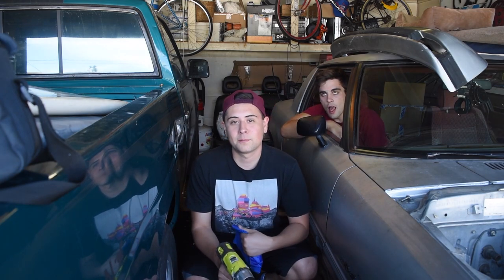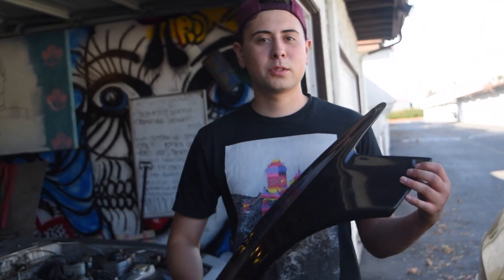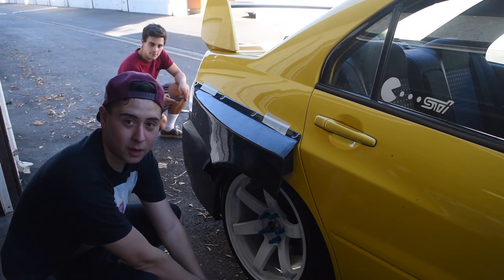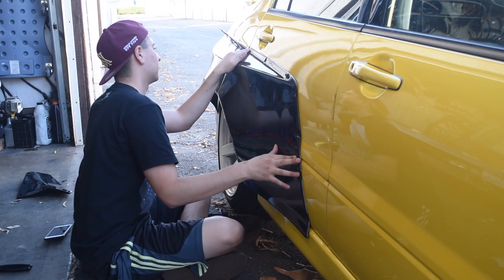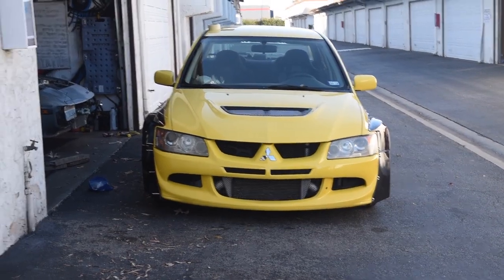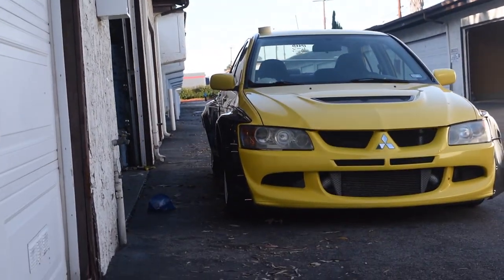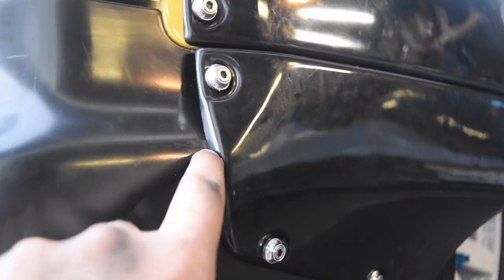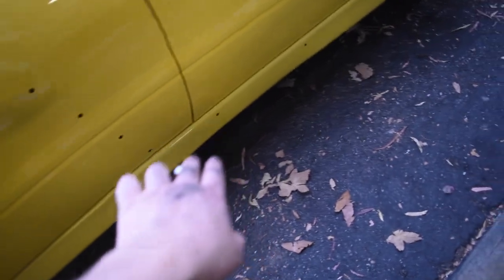Clinched Wide Body Is On!! | Evo 8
The Clinched kit is on! We are one step closer :) I am in the process of ordering wheels, suspension, and some other goodies!!

Follow me on the gram: That_Yellow_Evo